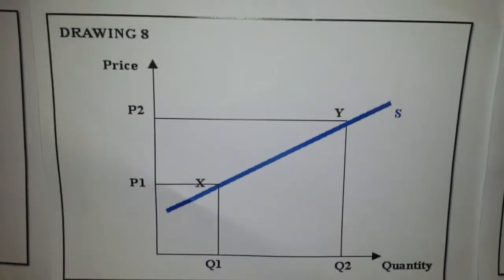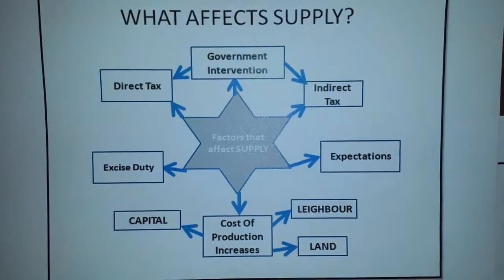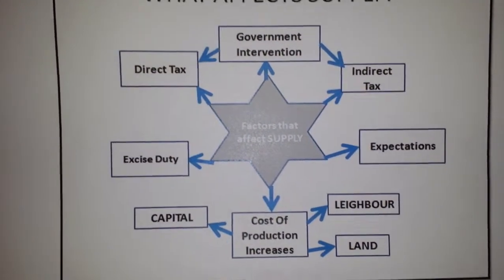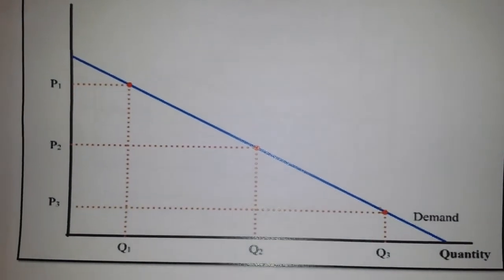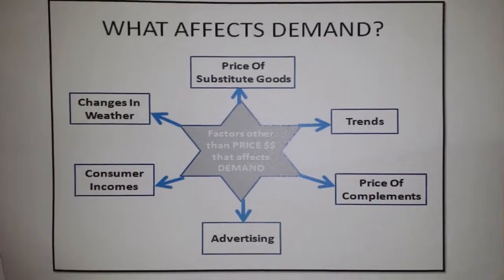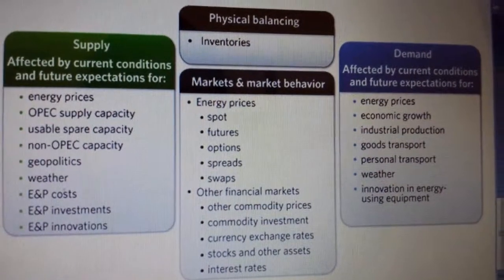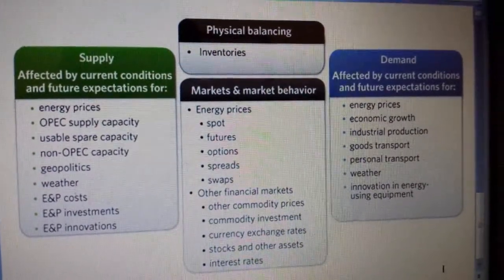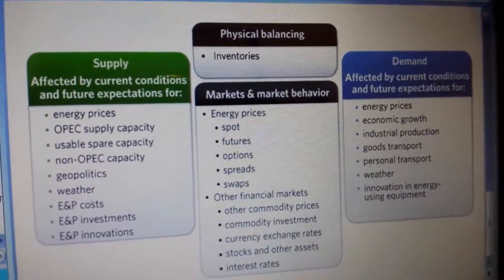Basics Of Supply & Demand + Real-World Examples Linked to Oil Sector Sharak Zaman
this is a short video about supply and demand